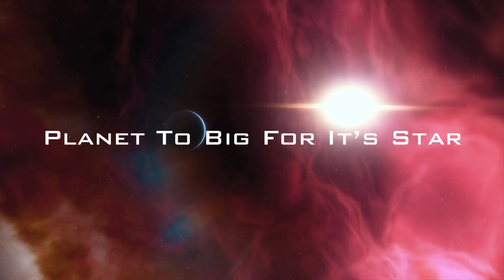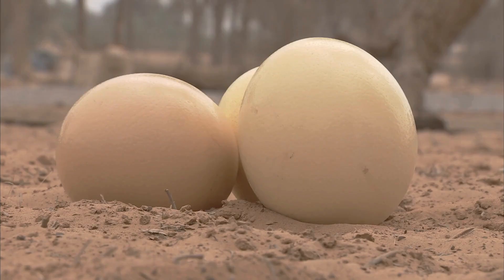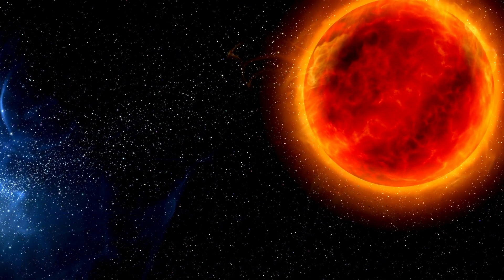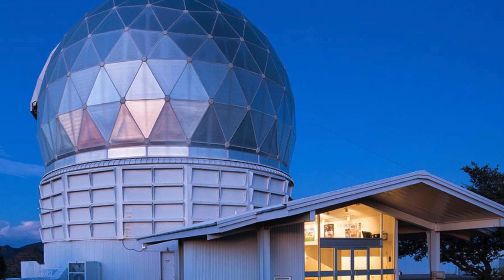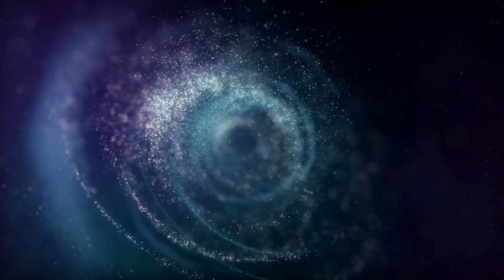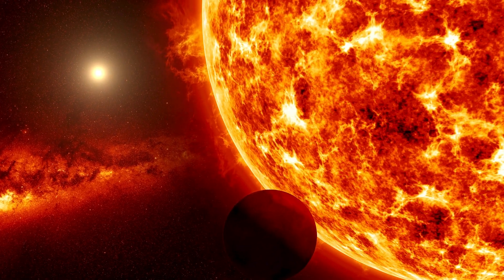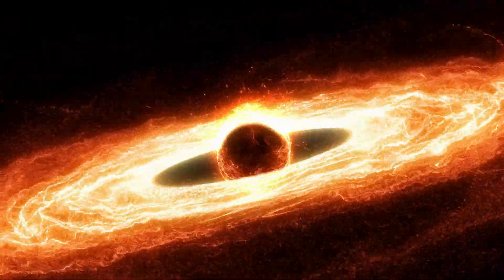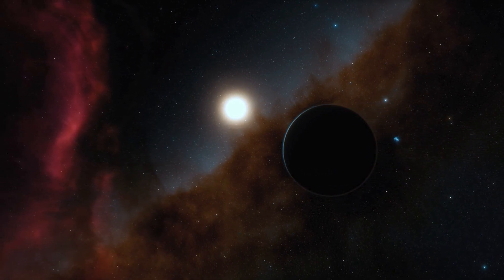The Planet That Shouldn't Exist: LHS 3154b A Startling Exoplanet Find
Join us on an extraordinary voyage as we explore the surprising discovery of a massive planet, orbiting the small star LHS 3154. This video delves into the intriguing world of LHS 3154b, a planet that challenges our current understanding of astronomical phenomena and planet formation. Witness how this exceptional find is reshaping our view of the cosmos and what it means for the future of space exploration.